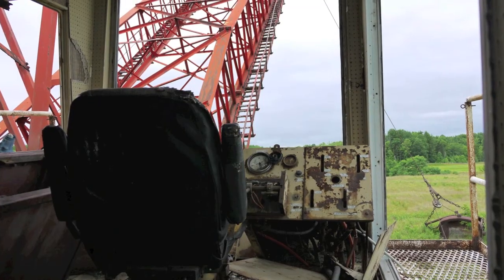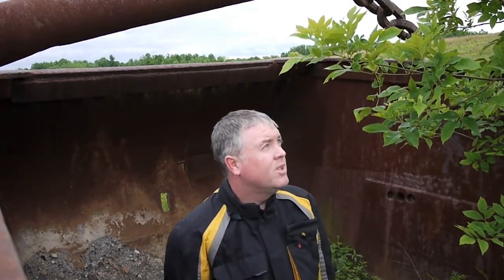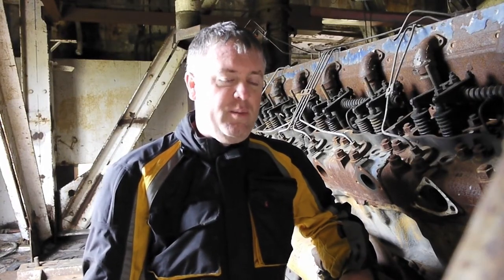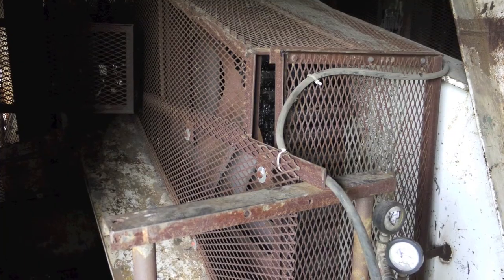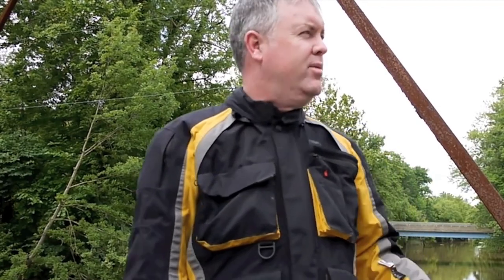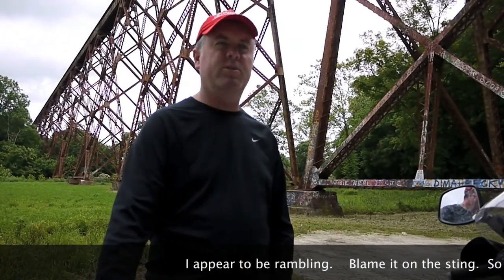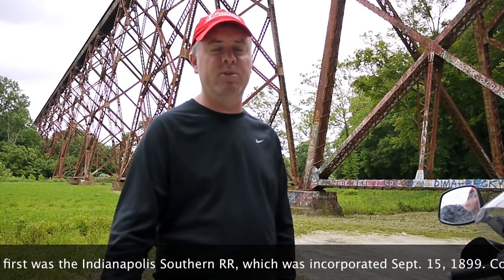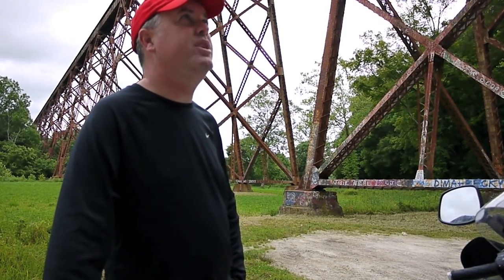Birthday Ride 2011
Took the day off to celebrate my birthday, or  I really just used my birthday as an excuse to take the day off to ride.  Stopping at three of my favorite Indiana places.  My original plan for the video was altered due to being stung.  But I think it worked out okay.  This is the rough cut version.  Enjoy.